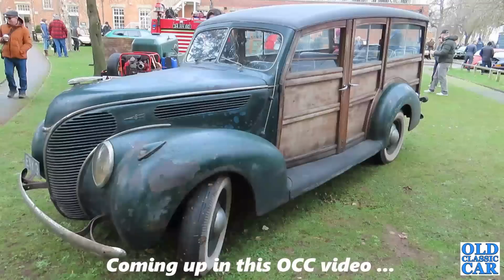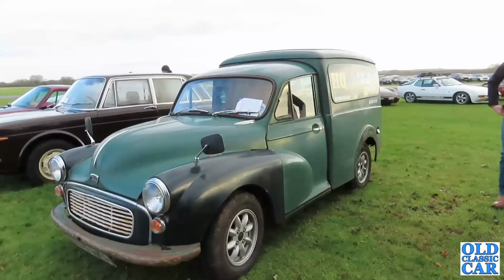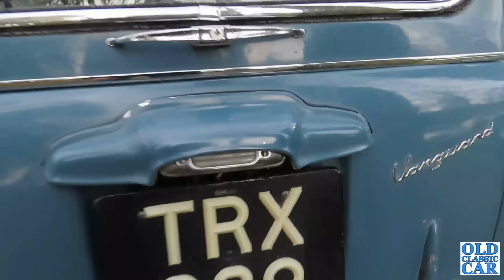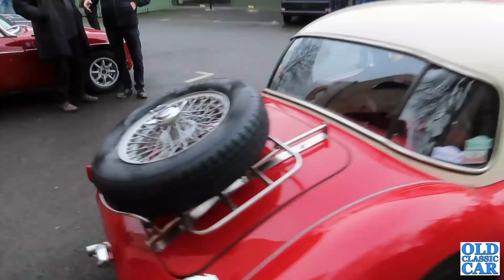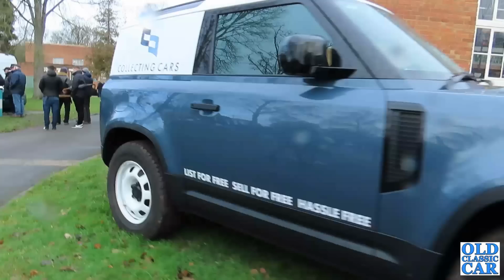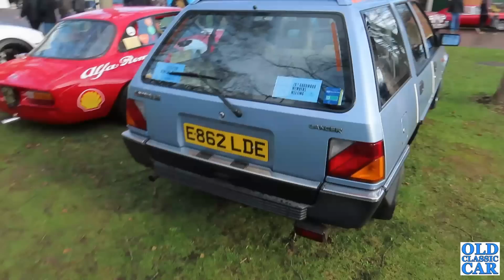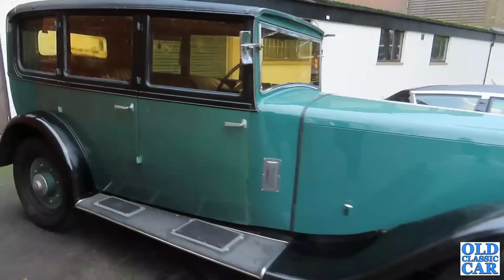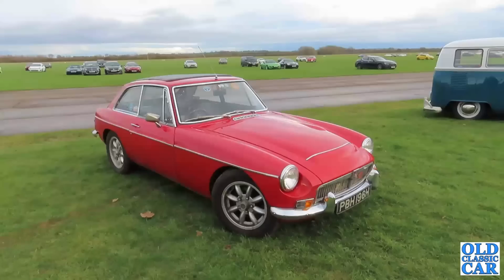SUNDAY SCRAMBLE! at Bicester Heritage January 2023 - a tour of the vintage & classic cars on display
The "Sunday Scramble" meets held at Bicester Heritage (a one-time RAF airfield) several times per year have become "must visit" vintage, classic & sports car meetings for many people, and advance ticket sales (only) are usually snapped up quickly.
The January 2023 Sunday Scramble was the first we'd been to, and it proved to be a great way to spend a few hours. Not only were there many many wonderful vehicles to ogle over, the setting itself - a preserved ex-RAF airfield that, amazingly, has survived with many of its original buildings still intact - is well worth a visit in its own right. We have a family link to RAF Bicester as one of my grandfathers was based here, flying in Bristol Blenheims early in WW2, so another excellent reason for us to make a pilgrimage to sunny (ahemm) Oxfordshire. In fact, bar a few showers, the weather - rarely predictable at this time of year - held up reasonably well for the duration of January 2023's Sunday Scramble, for which we are very grateful.
One of the highlights for us was a gathering of classic wagons, ie estate cars, and there were some real gems in evidence - a stunning Ford V8 woody, an immaculate Skoda estate, Triumph 2000 & Vitesse, plus coachbuilt Rolls-Royce and Bentley woodies and many more, were a treat to behold. All around the Bicester Heritage site, laid out in a pleasantly informal manner amongst the preserved buildings, trees, and air raid shelters, were all manner of desirable cars - some vintage, others post-war classics, rubbing door handles with later supercars and sportscars - a real mixture.
Vintage and classic vehicle specialists occupy many of the old brick buildings at Bicester, and most had their doors open to share their stories, and in the cases of car dealers, enable potential buyers to peruse their latest stock.
As the Old Classic Car channel is primarily focused on cars of the 1920s - 1970s, this is the era I concentrated on in the main with this video, although later cars do appear regularly. My youthful assistant hopes to have his video ready for his own channel - CarTraction - very soon.
All in all, a very civilised day out.
Apologies for the length of this video, but I wanted to include as much of the footage as I could. I'm sure I didn't get to all of the cars on site, but this upload will give a flavour for what the Bicester Sunday Scrambles are about I hope.
As in previous years, I hope to get to many events and museums this year, so please keep an eye on the channel for future classic car videos, and if you're new here, please take a look at what's already on here.
If you know of anyone else who might find these vids of interest, please forward one of the above links to them.